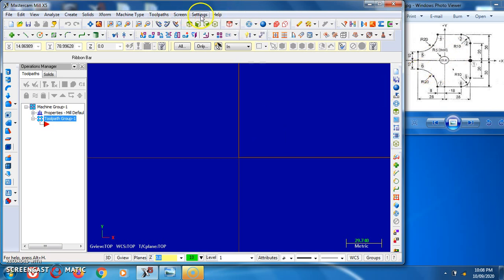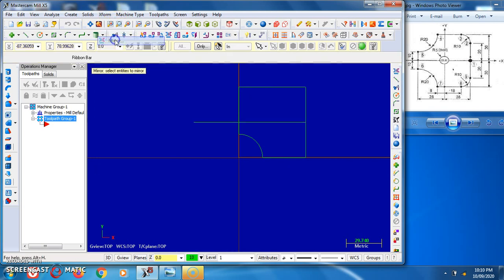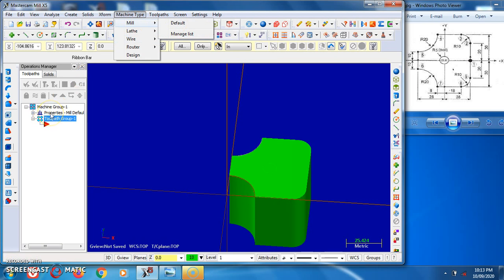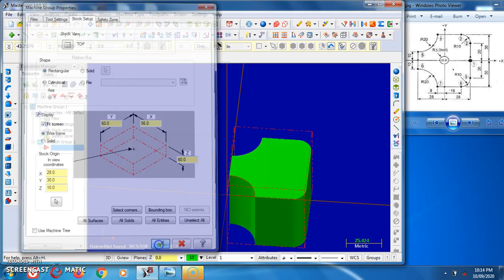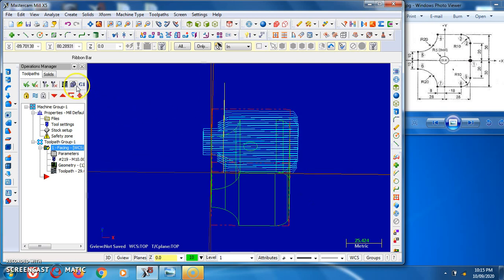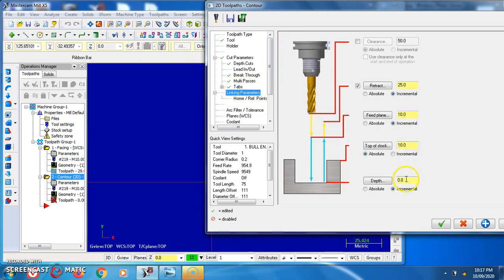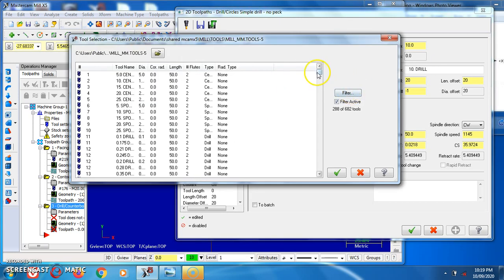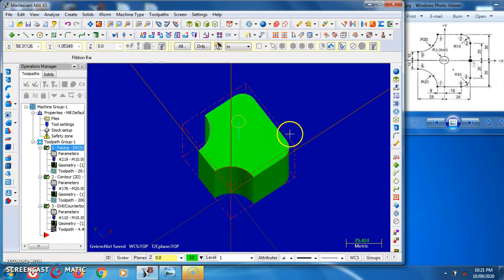MasterCam Milling 2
Tool Path Generation for MasterCam Milling Operation_Video 2
Facing,Contouring,Slot,Drilling operation.